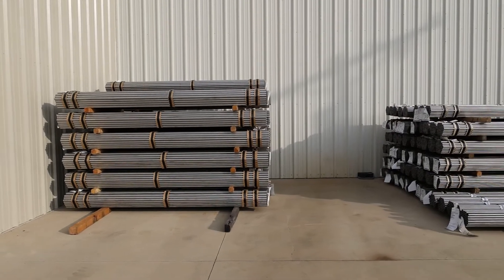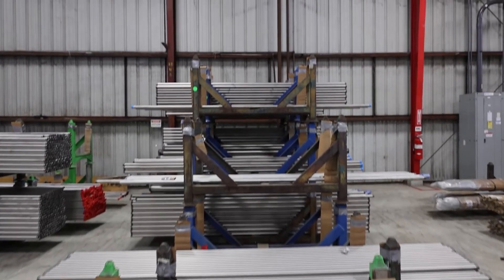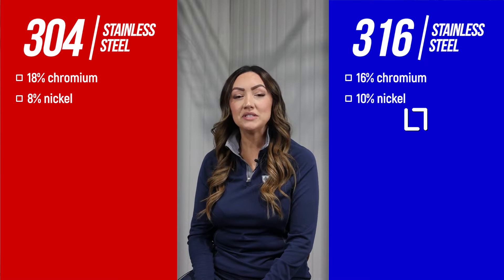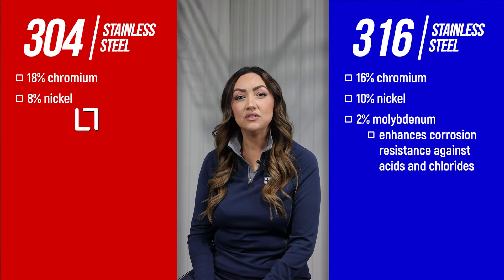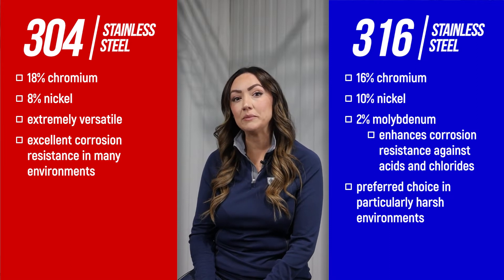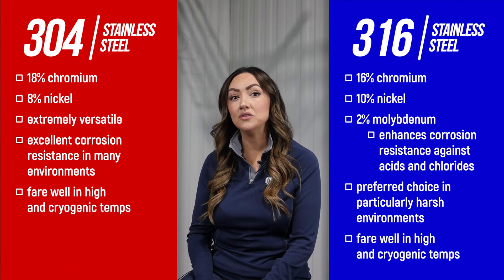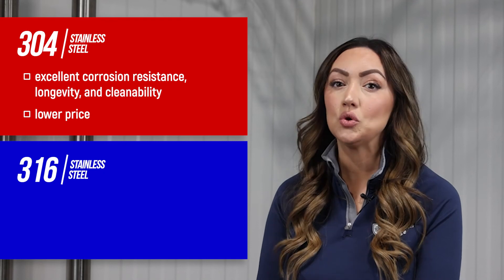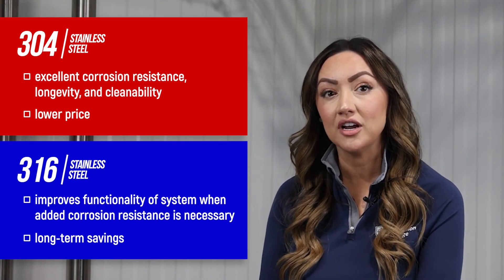304 vs. 316 Stainless Steel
Understand the differences between 304 and 316 stainless steel in this informative video. We explain the key properties of each type of stainless steel, including their composition and corrosion resistance. Learn when to choose 316 stainless steel for superior protection in harsh, chloride-rich environments, and when 304 stainless steel is a suitable and cost-effective option. Robroy Stainless offers a wide range of conduit, fittings, and accessories in both 304 and 316 stainless steel to meet your specific needs.

Check out this video for a fact-by-fact breakdown of these two material types, then head over to view our product offerings!